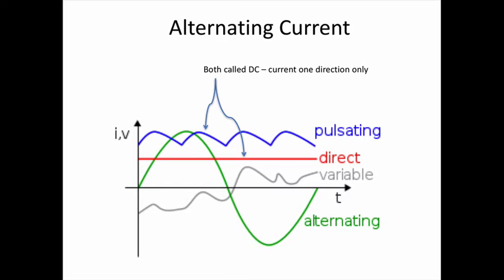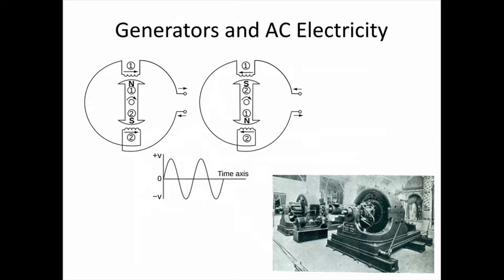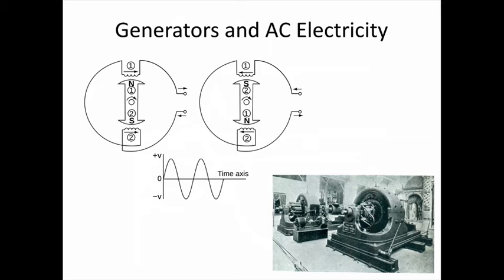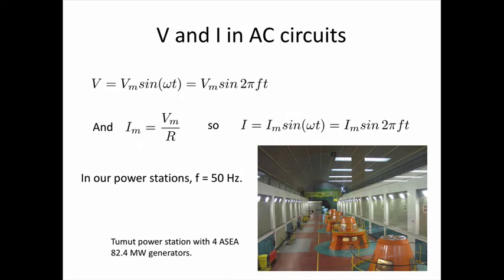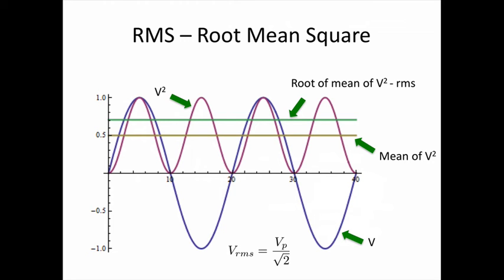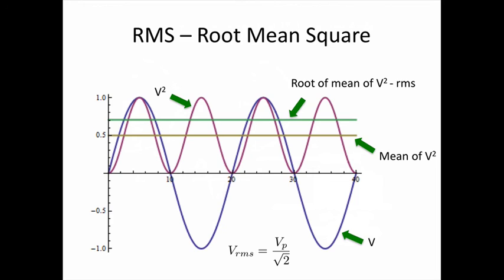4 AC introduction